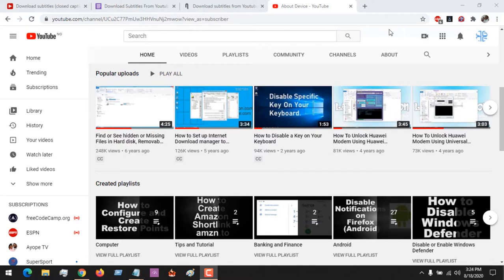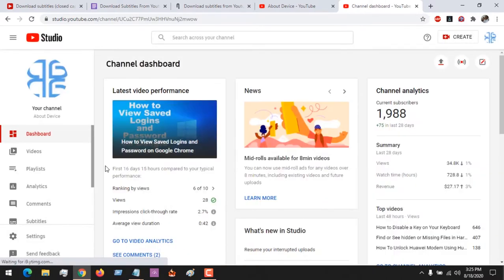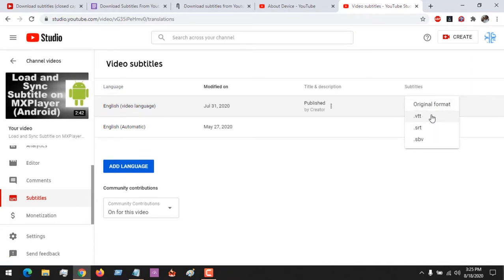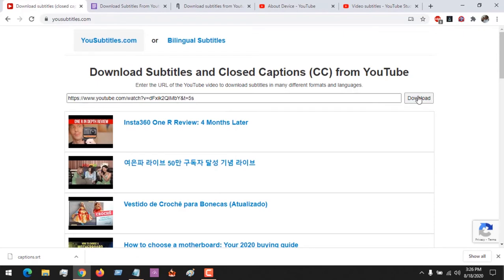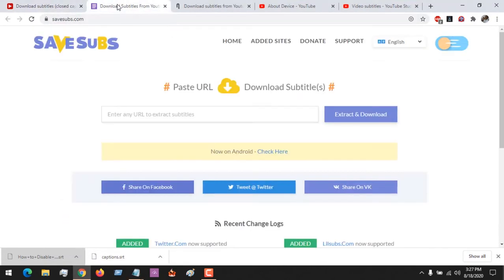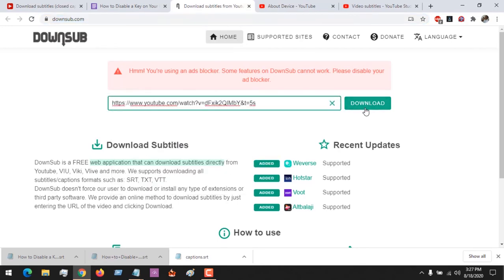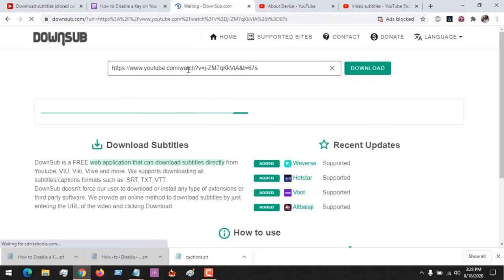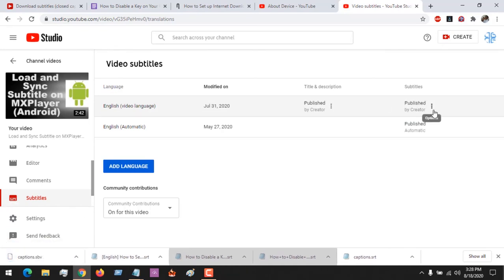How to Download YouTube Video Subtitle or Closed Caption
Download YouTube Subtitles as Text, srt, vtt, sbv
Download Closed Caption Subtitles as Text, srt, vtt, sbv
Download YouTube CC

Download YouTube Video Subtitles
Download YouTube Subtitles
Download YouTube Video Captions
Download YouTube Closed Caption